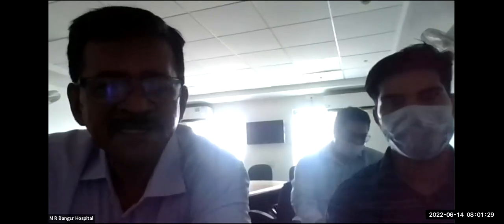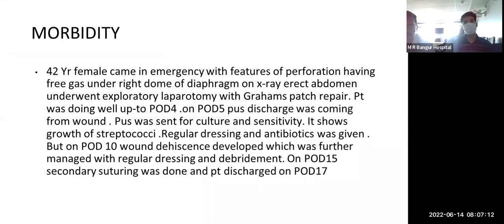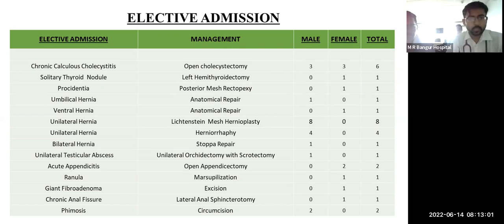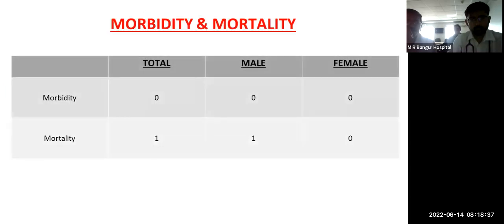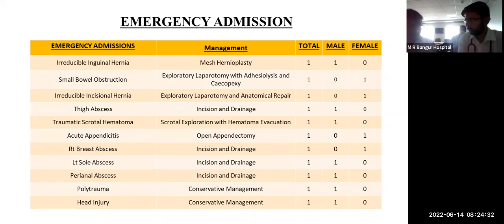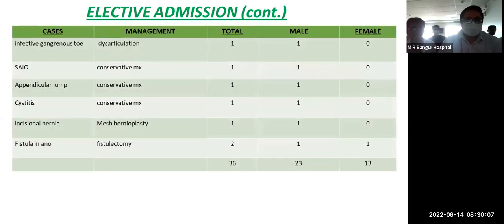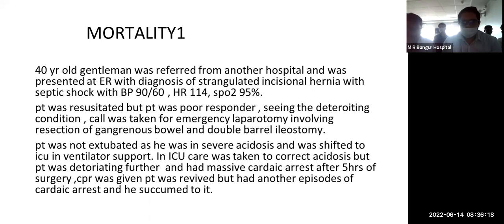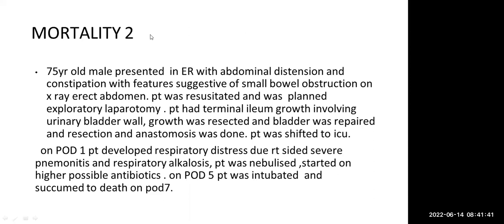Surgical Audit of MRBH (14.06.22)